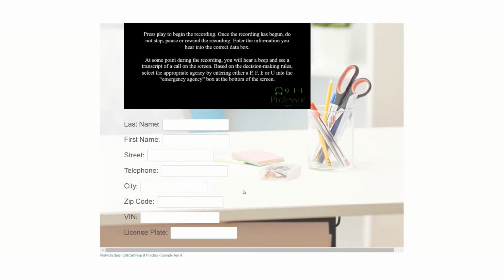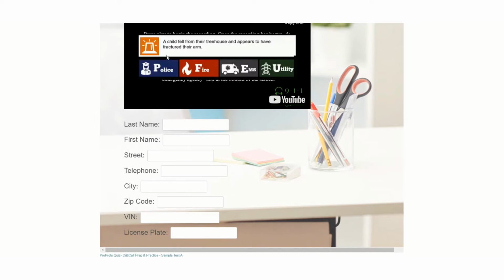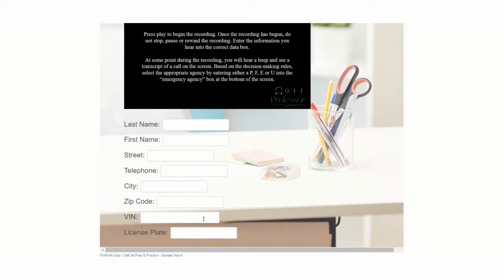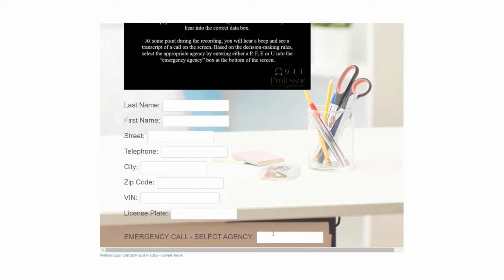CritiCall Test: Multi-tasking Questions and Free Practice Test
In this video, we will give you an overview of the CritiCall Test's Multi-tasking Questions, strategies to pass them and a peak at our free practice CritiCall Test on 911 Professor.

Try it out. No credit cards. No sign-ups. No trials.     Absolutely free and easy.